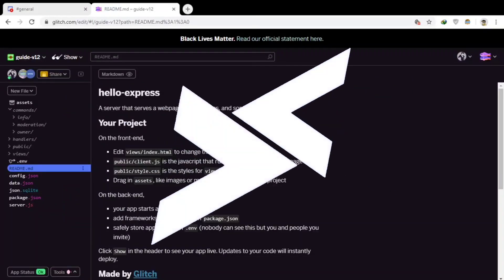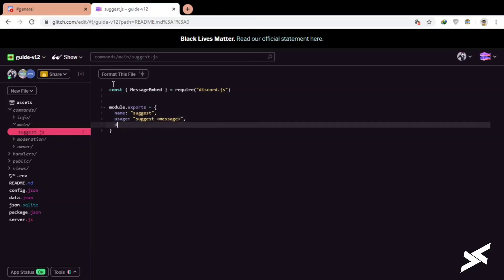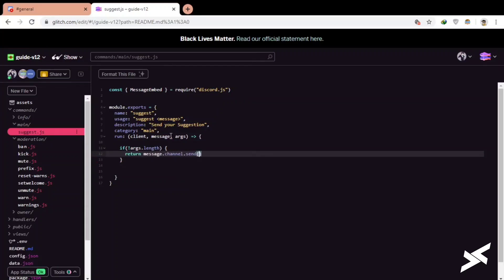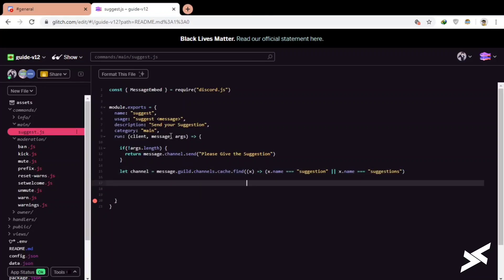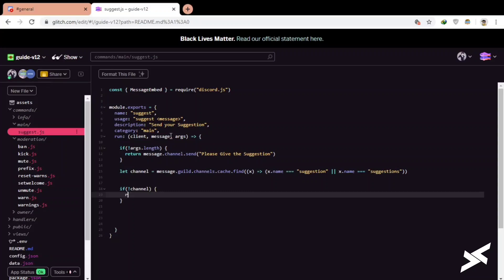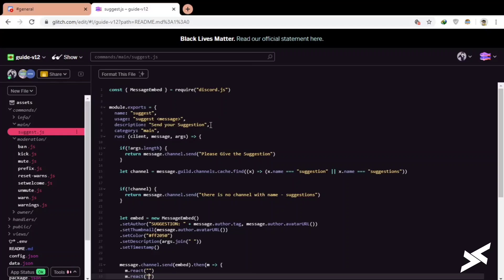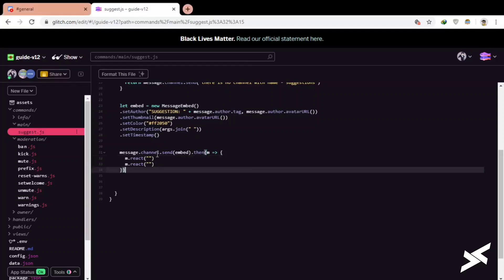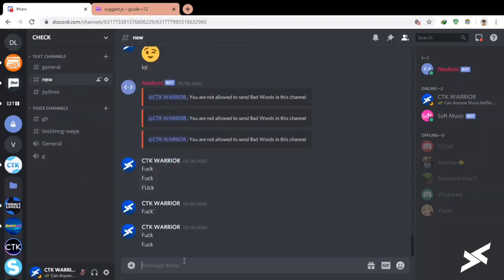Suggestion Command with discord.js v12 | Episode 21